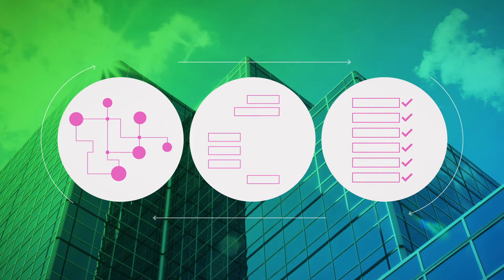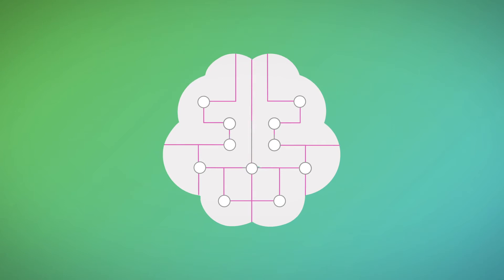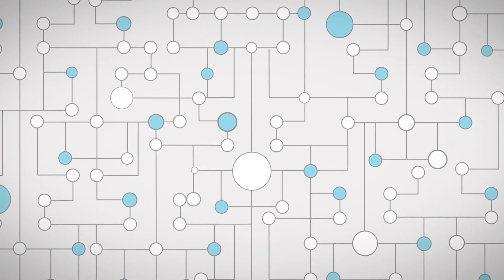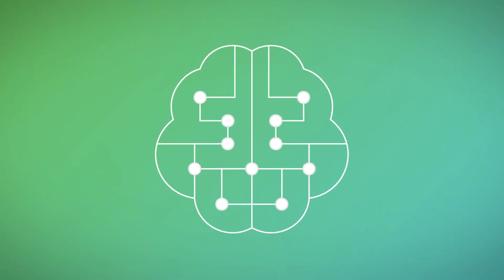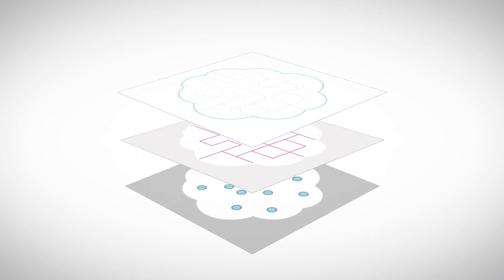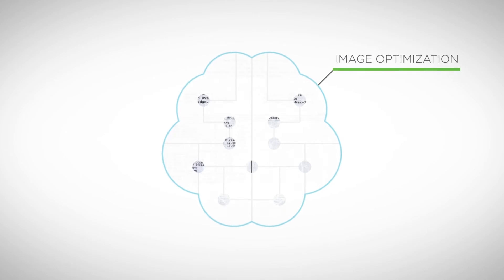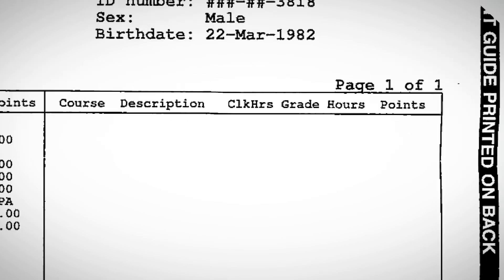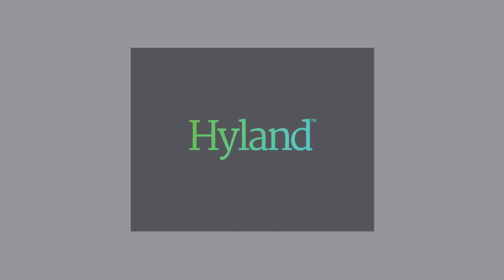The intelligence inside Brainware by Hyland: Part 1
Take a look at the algorithms and team that brings intelligent capture to life.